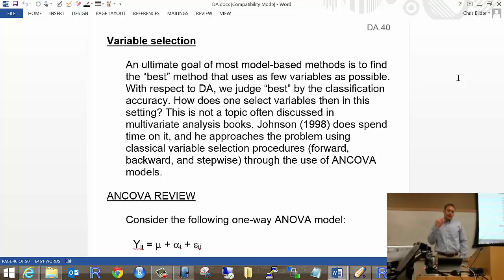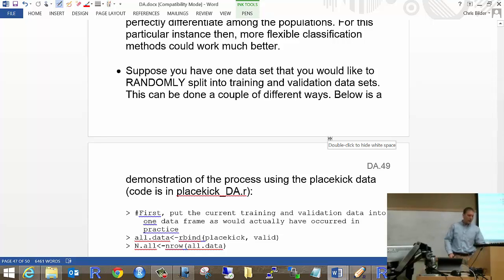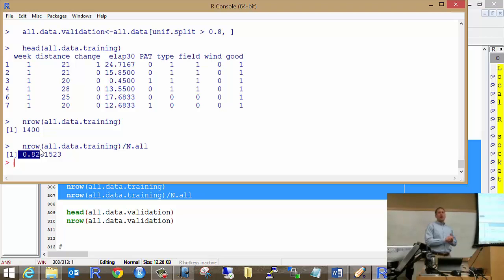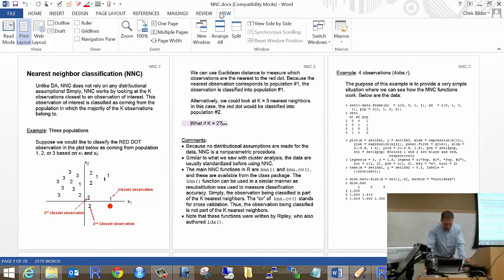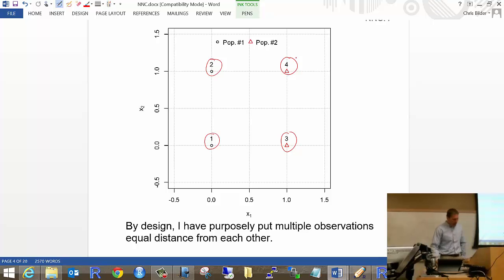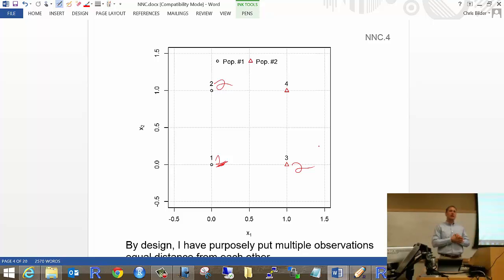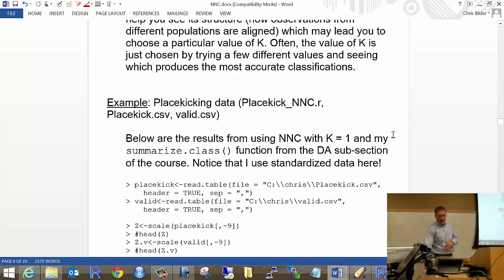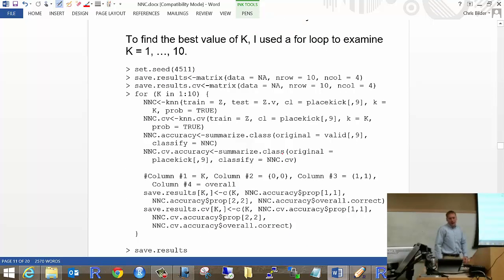Applied Multivariate Statistical Analysis - Class #23